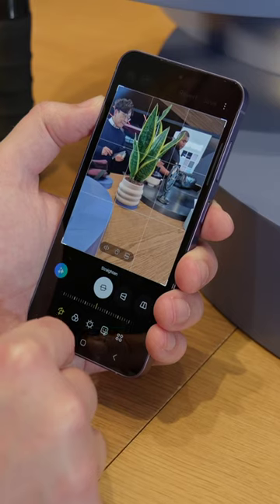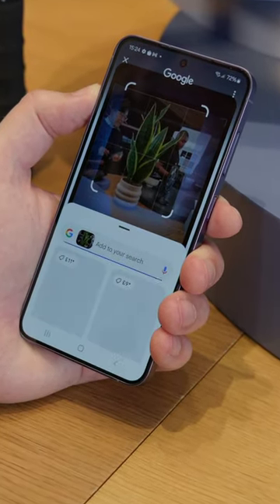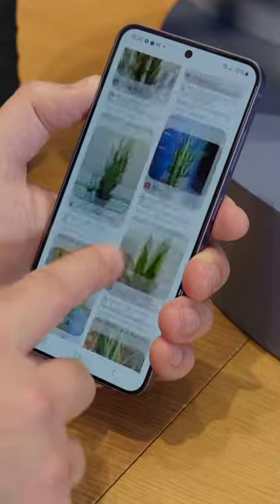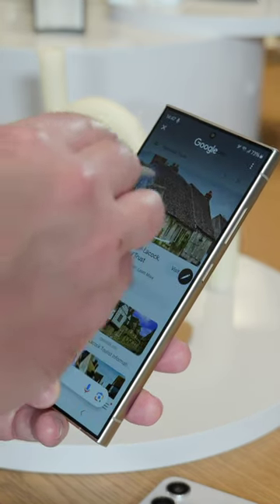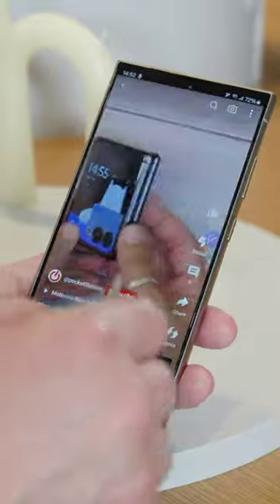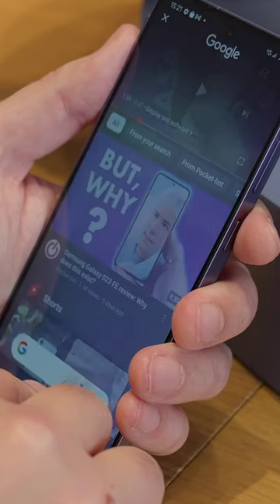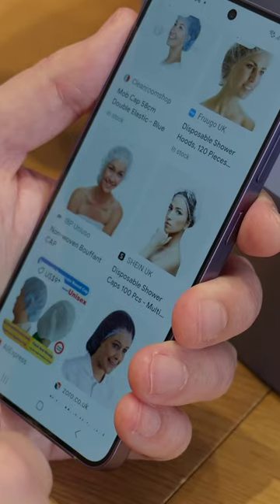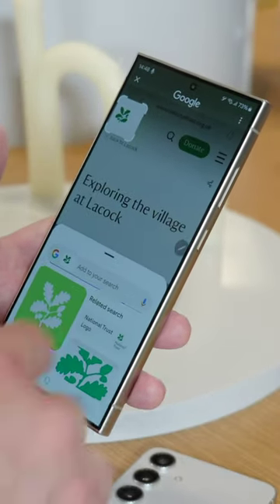This is how Circle to Search with Google works on Galaxy S24/24 Ultra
With the Galaxy S24 series, Samsung announced a host of Galaxy AI features, including a new Circle to Search feature that lets you search for specific parts of an image, just by circling it.